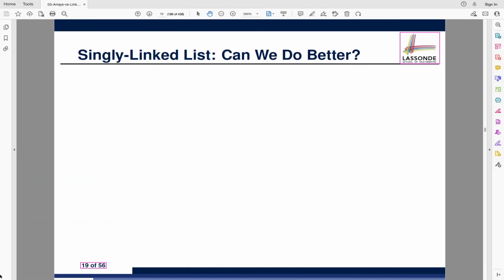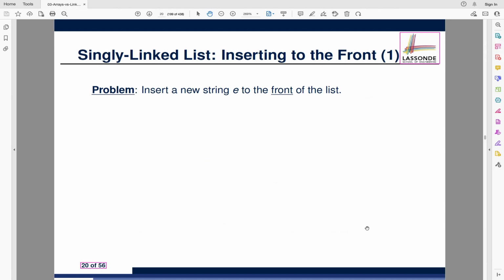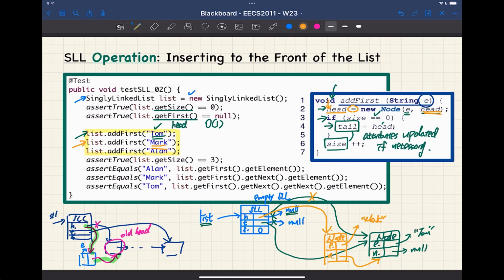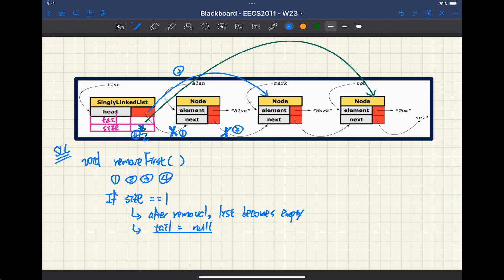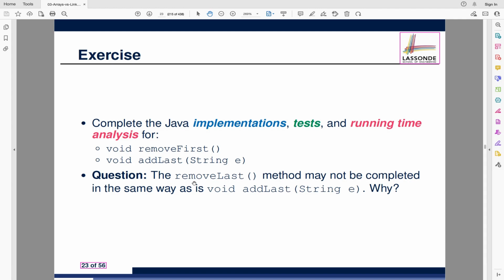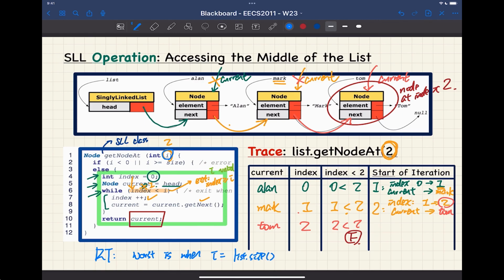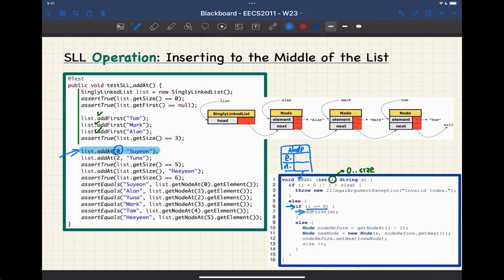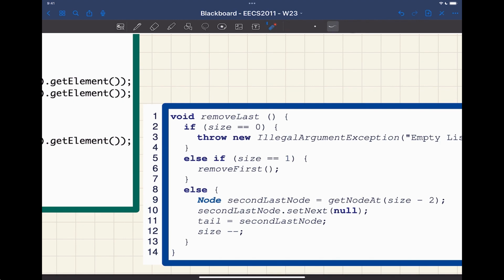[HD] EECS2011 W23 - 2023-02-13 - SLL: add/remove First/Last, Access/Insert to the Middle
Roadmap of Lecture
00:00:39 - Assignment 2, Programming Test 1
00:04:57 - Recap of last class
00:10:38 - SLL: Inserting to the Front
00:28:47 - SLL: removeFirst vs. addLast
00:43:29 - addLast vs. removeLast
00:44:45 - SLL: Accessing the Middle
00:55:38 - SLL: Inserting to the Middle
01:14:46 - SLL: Removing from the End